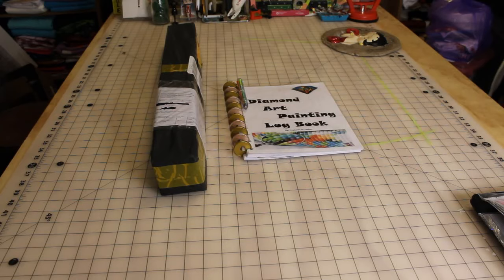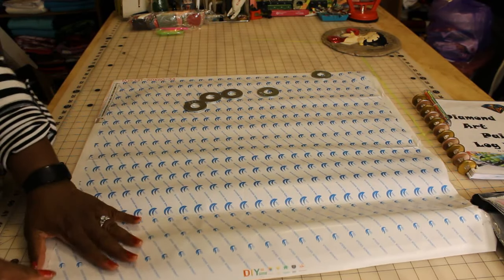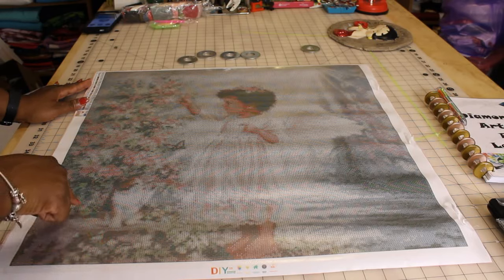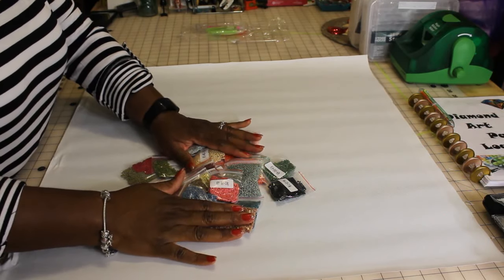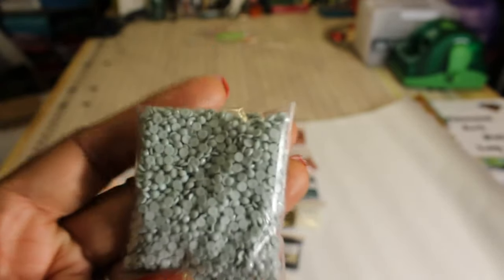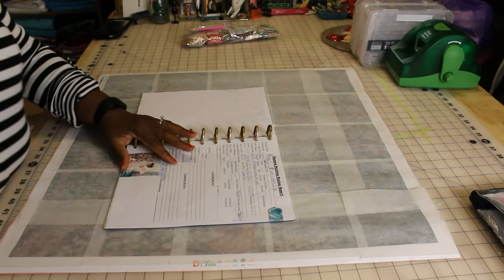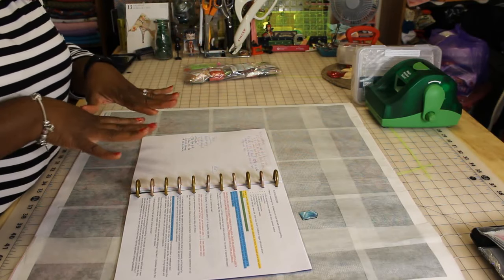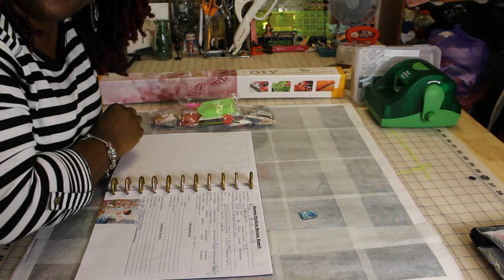Unboxing DP - Victorias Moon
Howdy Hon,

Welcome back to the channel.  Why don’t you pull up a chair, grab your current WIP, and check out this unboxing of a diamond painting from a company that’s spreading their wings across the pond.  Check out the honest first reaction.

Hey, it’s always awesome to share opportunities to save on our diamond paintings right.  This code is special because you can use it more than once!!  Are you ready for it?

Love and Shimmies,

Steph